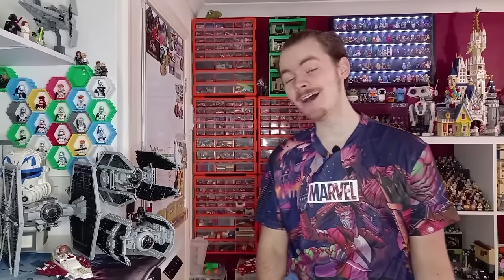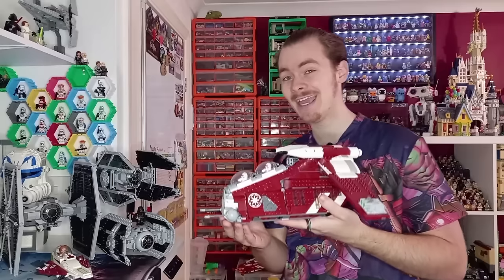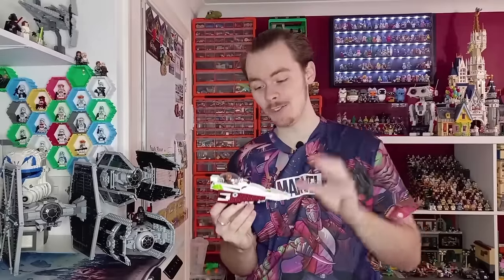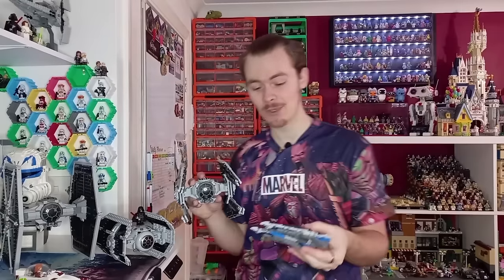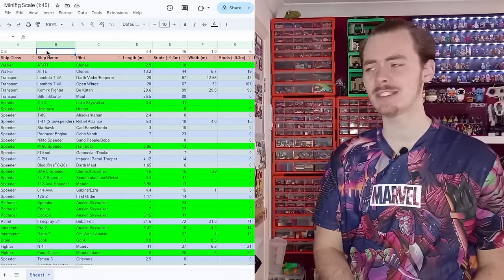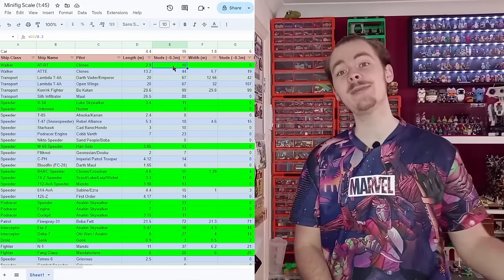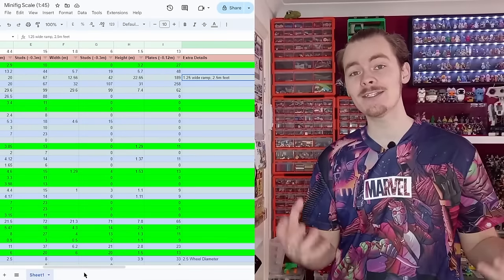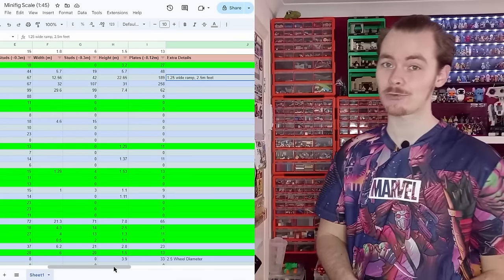The Perfect LEGO Minifigure Scale Using My Math Degree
I've had a few questions about the Master Mouldie Minifigure Scale (catchy, right) over the last year and thought it was about time for me to make an updated video. After all, I doubt many people are getting far enough into the old video to hear what I had to say. While my scale remains unchanged over these 10 months, I have built many more models that scale down to the height of a typical LEGO fig: 4cm. I hope this finds you useful and if there is any other way you use, please do share it in the comments!!!